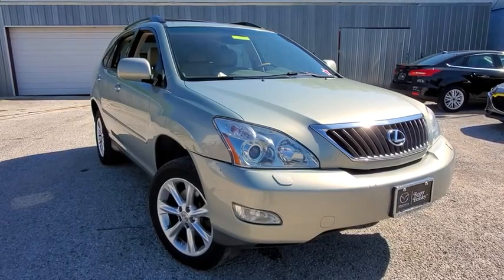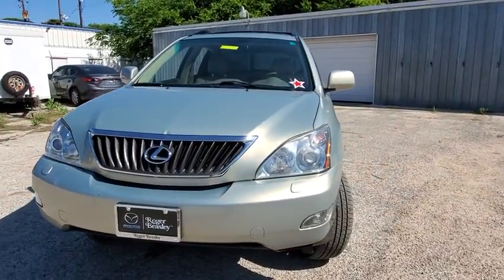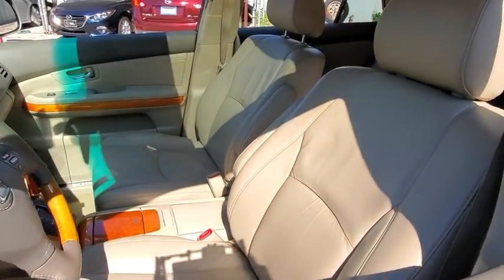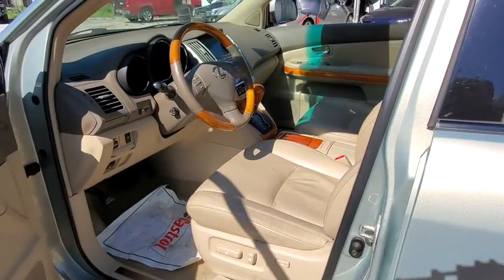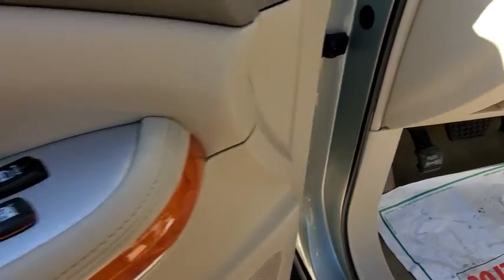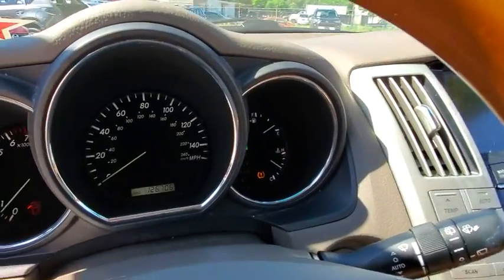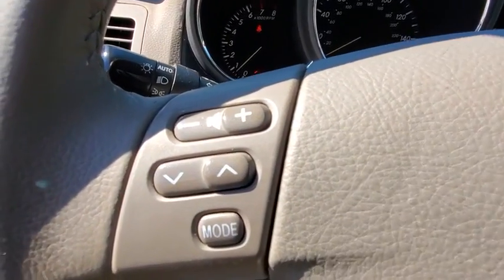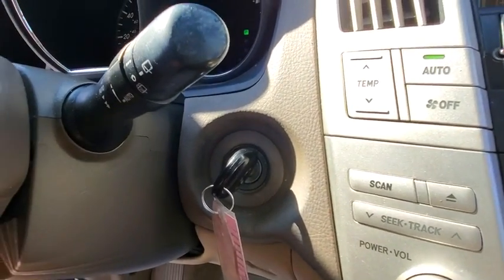2009 Lexus RX 350 Austin, Bastop, Travis, Williamson, Llano, TX C2983A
Used 2009 Lexus RX 350 available in Austin, Texas at Roger Beasley Mazda Central. Servicing the Bastop, Travis, Williamson, Llano, TX area.
2009 Lexus RX 350 Base - Stock#: C2983A - VIN#: 2T2HK31U19C101286

 Outstanding design defines the 2009 Lexus RX 350! Feature-packed and decked out! Lexus prioritized fit and finish as evidenced by: power front seats, skid plates, and cruise control. It features all-wheel drive versatility, an automatic transmission, and a 3.5 liter 6 cylinder engine. We pride ourselves on providing excellent customer service. Stop by our dealership or give us a call for more information.